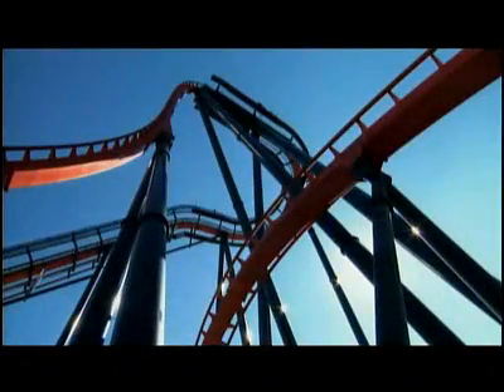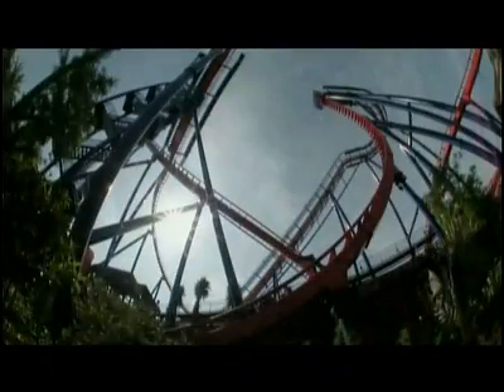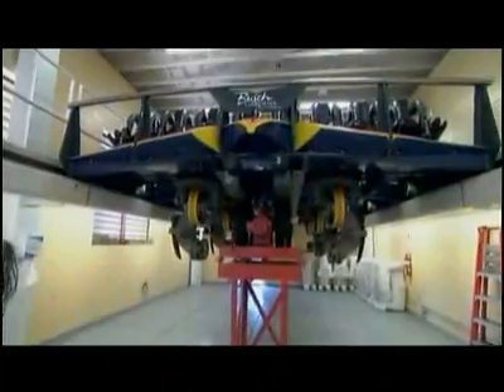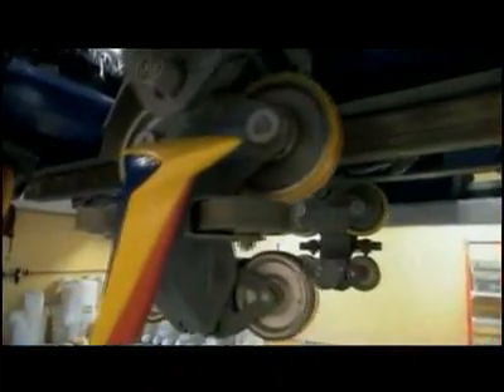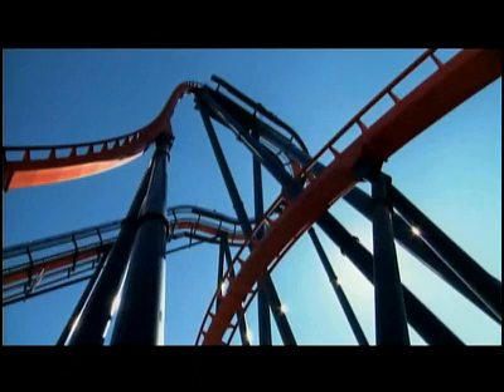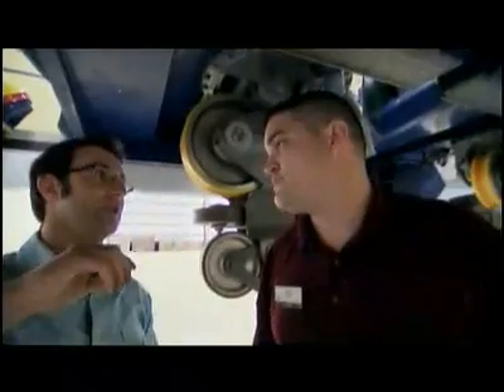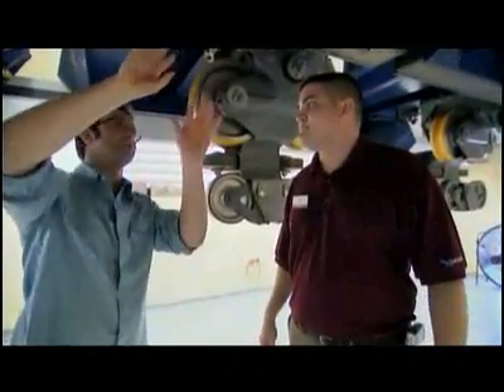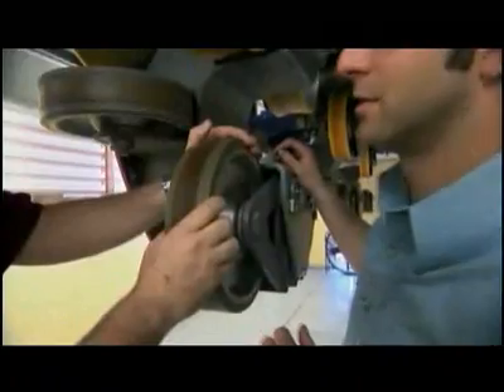Build It Bigger - Behind the Scenes of Sheikra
Danny Forster from Discovery's "Build It Bigger" goes behind the scenes of Sheikra, the world's tallest dive coaster.

Build It Bigger premieres Tuesday July 10th at 10PM e/p